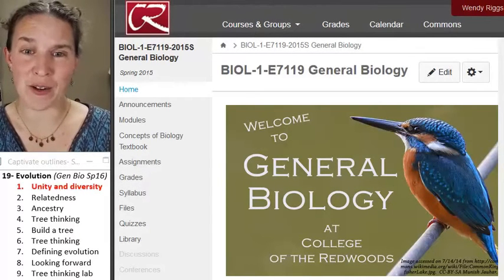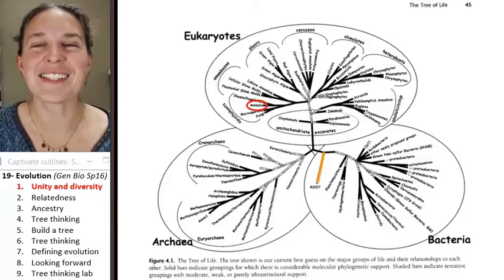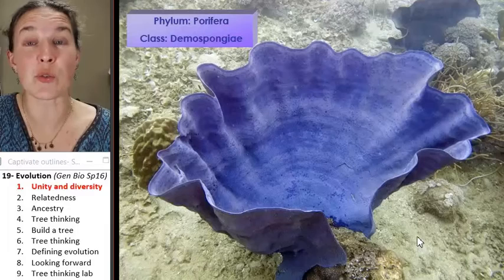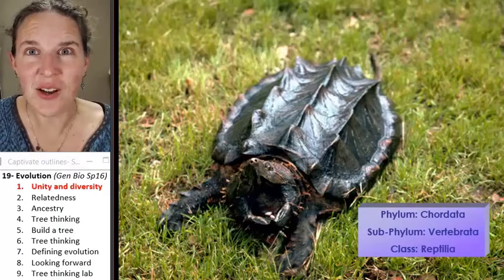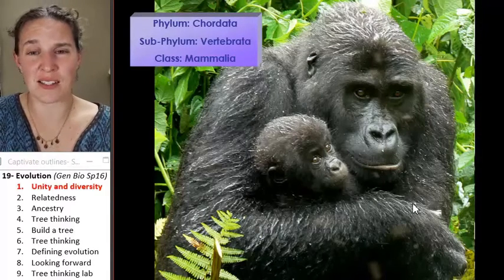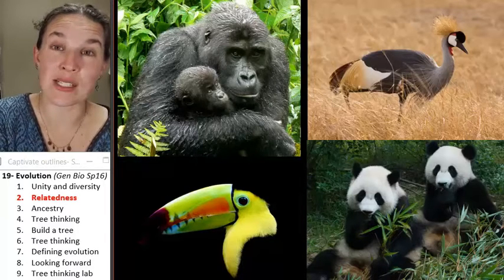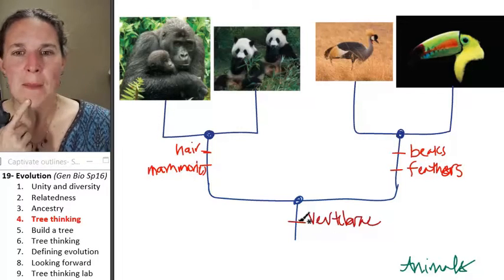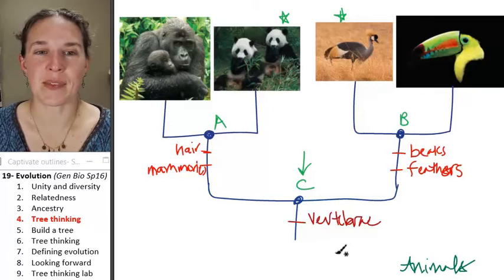Evolution ☆ Biology Lecture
) This is a full lecture on Evolution in a flipped General Biology course. It is taught by Wendy Riggs.

"Evolution is change in the heritable traits of biological populations over successive generations. Evolutionary processes give rise to diversity at every level of biological organisation, including the levels of species, individual organisms, and molecules."